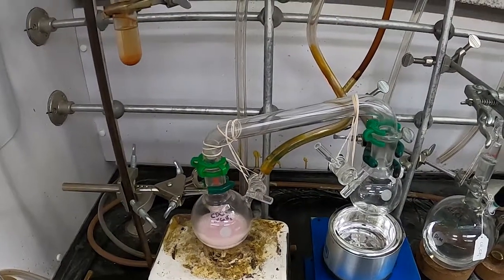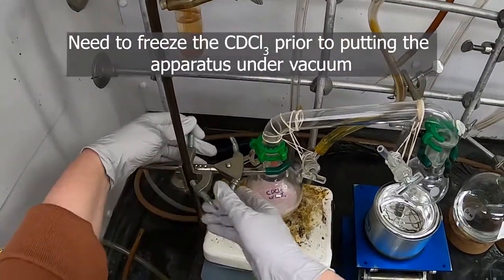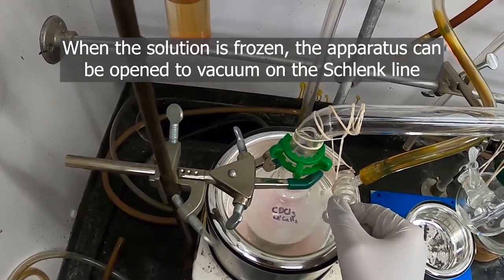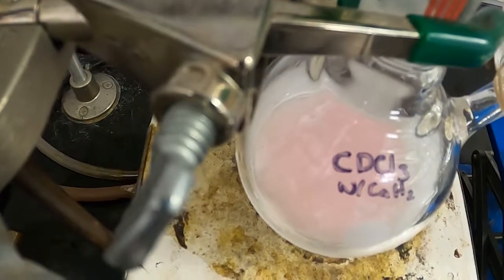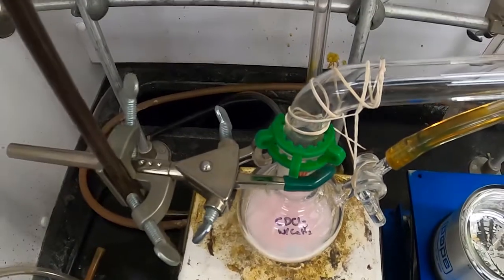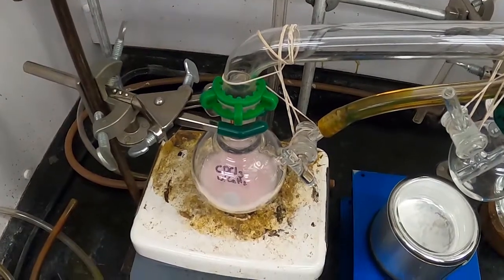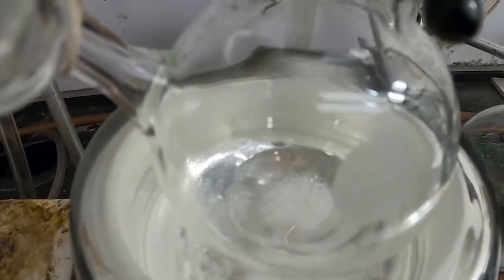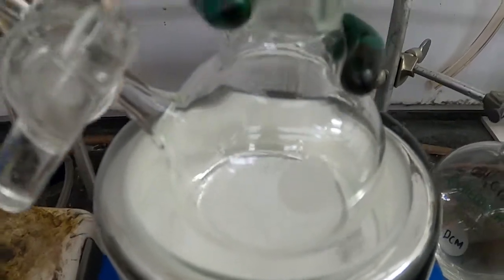Using the "Freeze, Pump, Thaw Method" to Degas a Solution; Followed by Vacuum Transfer of a Solvent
This video describes the use of the "freeze, pump, thaw" method to degas a solvent and the use of a transfer bridge to transfer the solvent to another flask under static vacuum.

For a description of the "freeze, pump, thaw" method to degas a solvent/solution, please start here:  0:38

For a description of the vacuum transfer of a solvent under static vacuum, please start here: 10:50